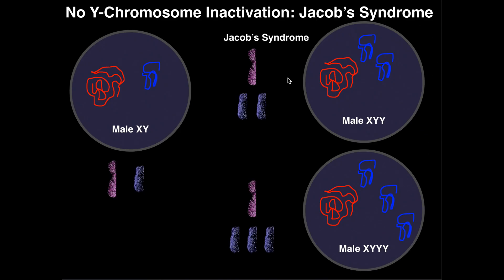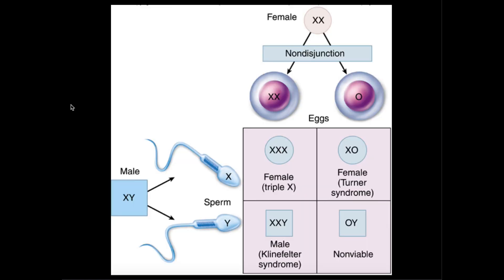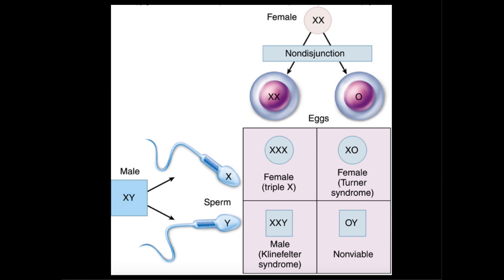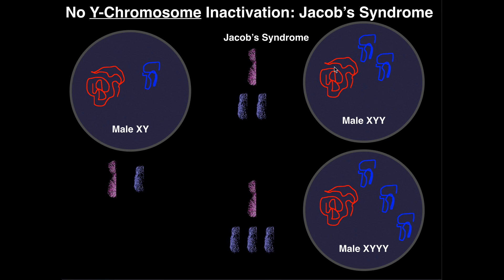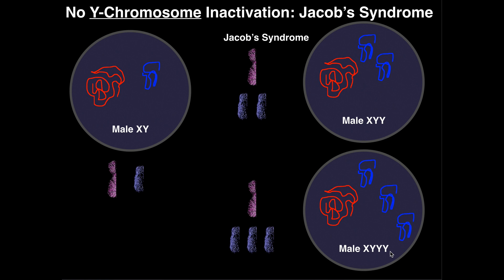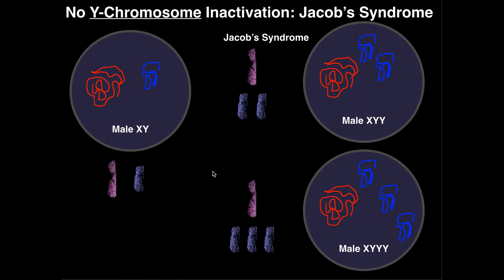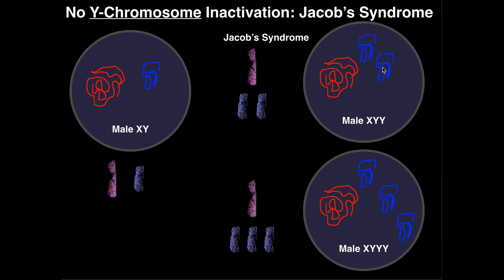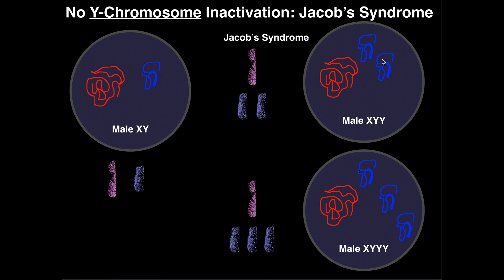Jacob's Syndrome | A Y-Chromosome Aneuploidy